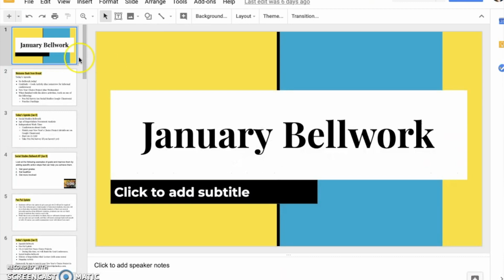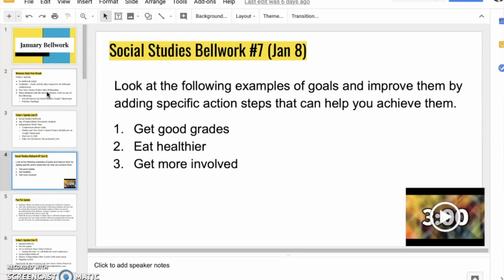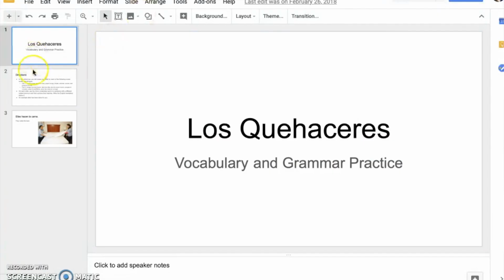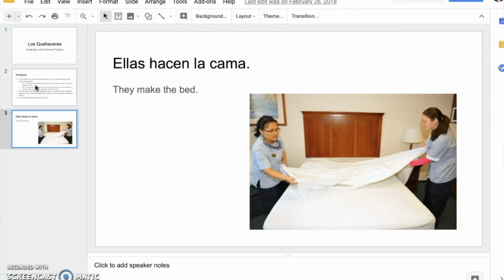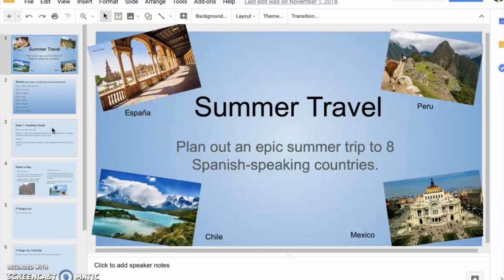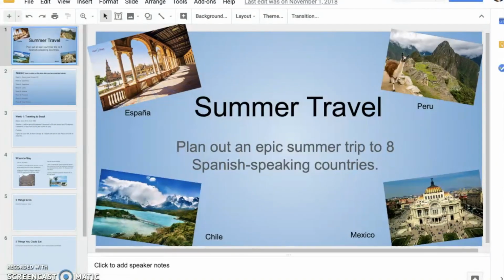5 Google Slides Hacks for Teachers | Google Drive in the Classroom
5 Google Slides Hacks for Teachers: Google Drive in the Classroom
This week on the channel, I am talking all about ways and hacks to use Google Drive in the classroom! In today's video, I am sharing specific examples and tips for using Google Slides! If you seek to use more technology in the classroom, I hope this shows you how you can use Google Slides in new and convenient ways!